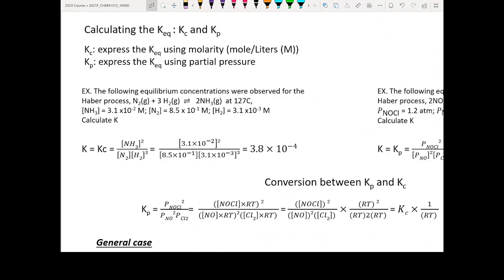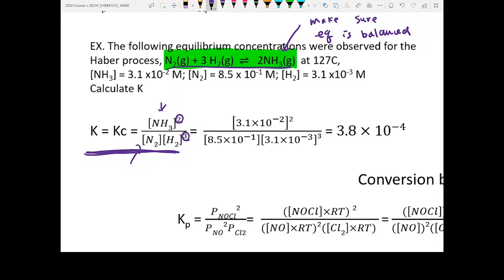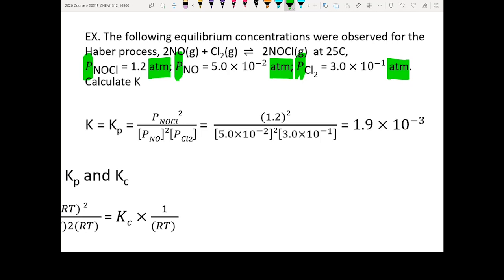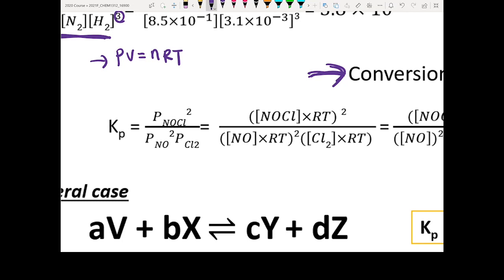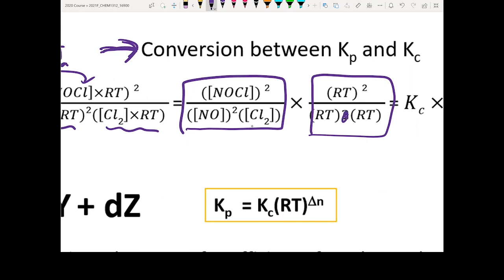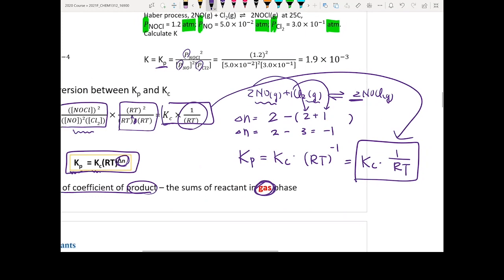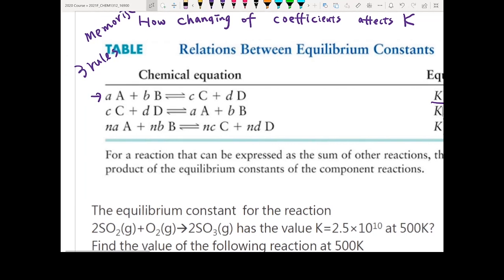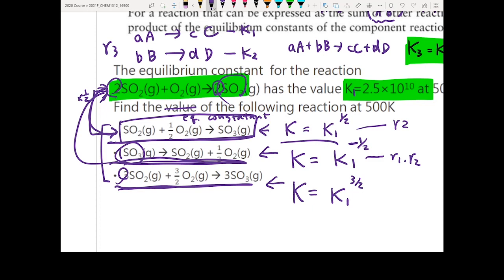CHEM1312_CH12. 1-2 part 2